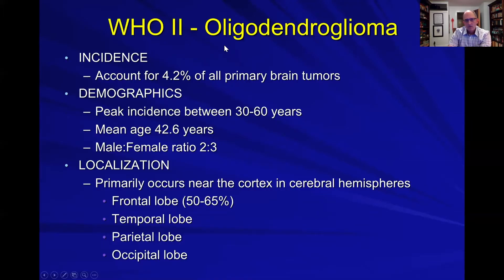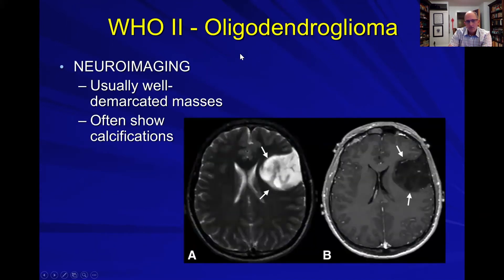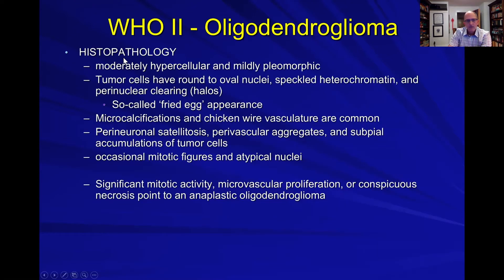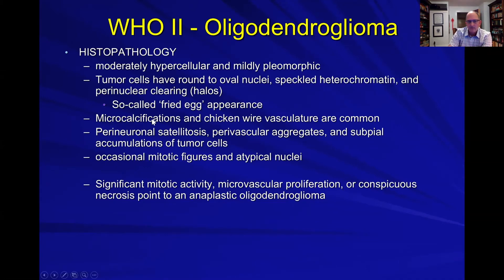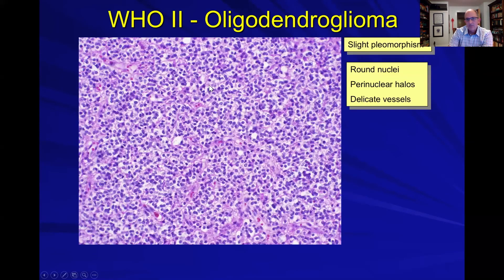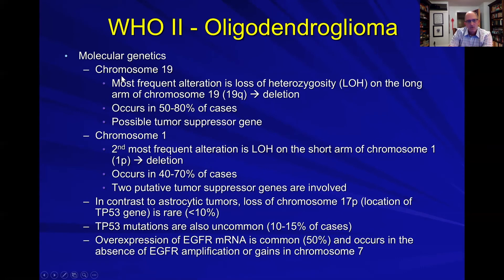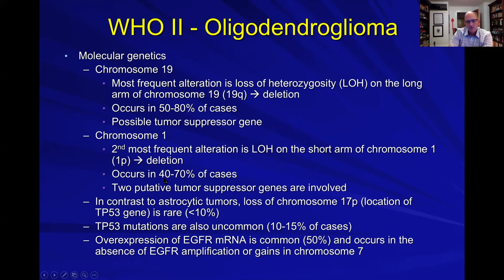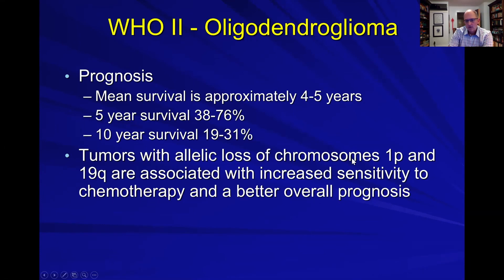Histopathology and Neuroimaging of Oligodendrogliomas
Join Dr. Cory Adamson of Emory University School of Medicine as he reviews the epidemiology, neuroimaging, histopathology, and treatment of oligodendrogliomas.

About Us

Future Neurosurgeons are training today! to register for live courses